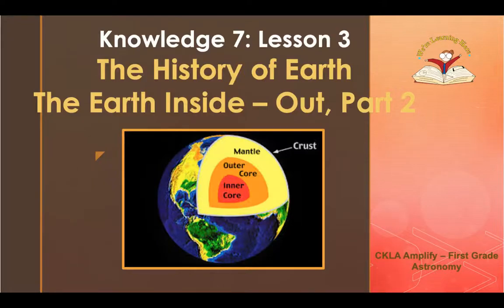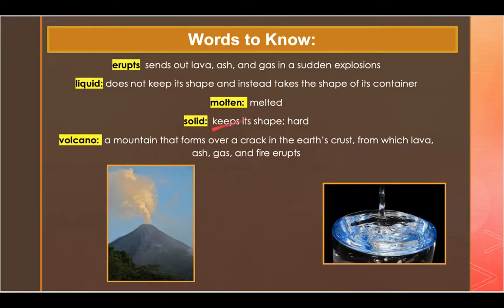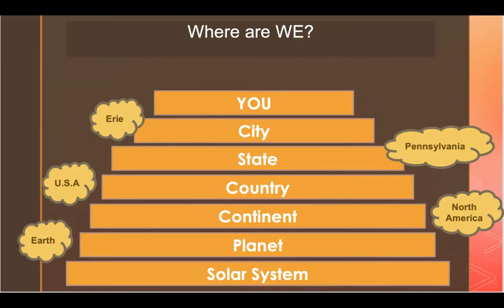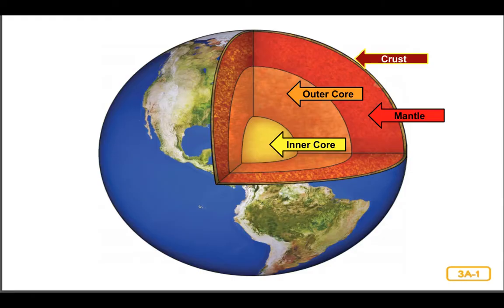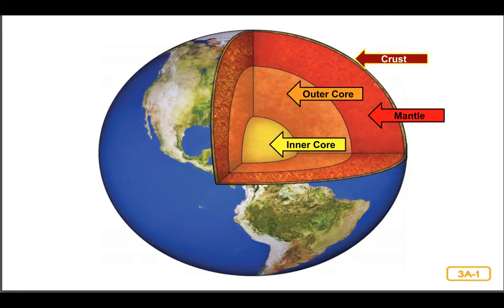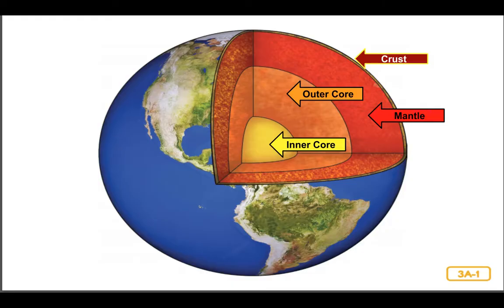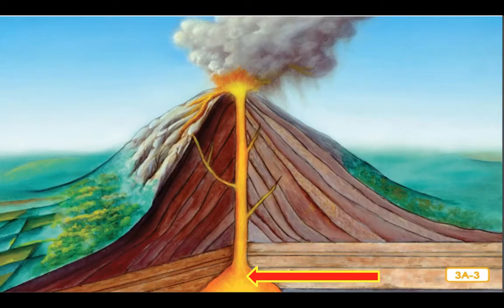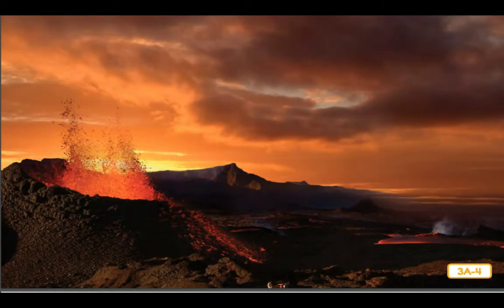Knowledge 7 Lesson 3 Earth Inside-Out part 3 Mantle & Core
Knowledge 7 - Lesson 3 - CKLA Amplify - First Grade - The Earth Inside Out Part 3
We continue to learn with Gerry the Geologist about the earth.